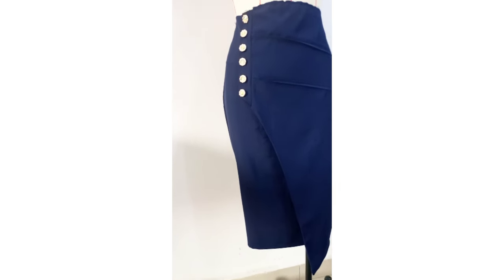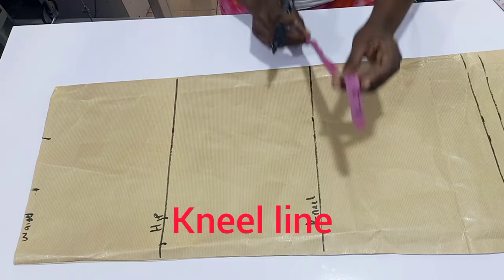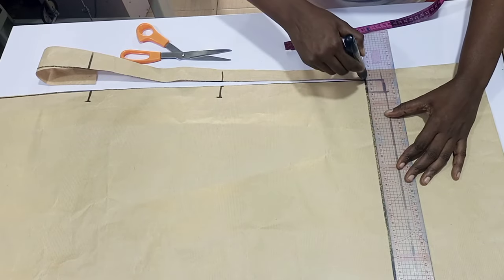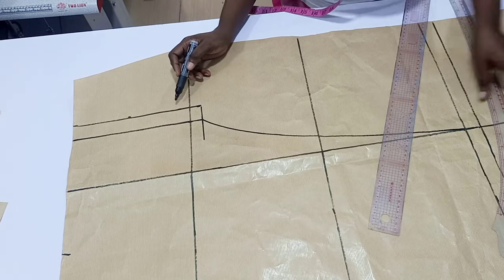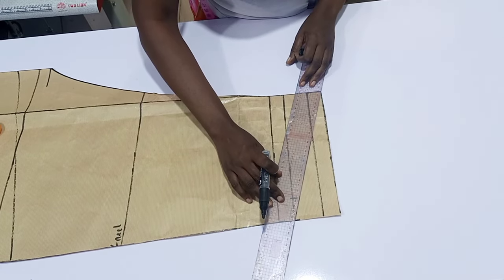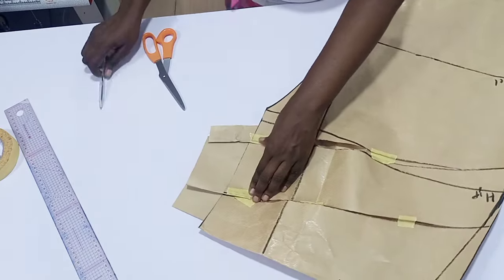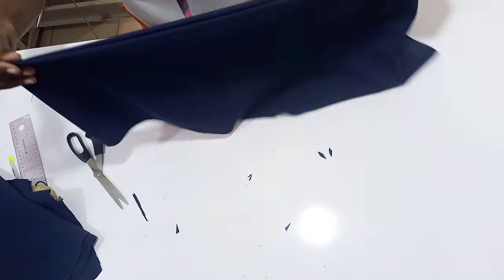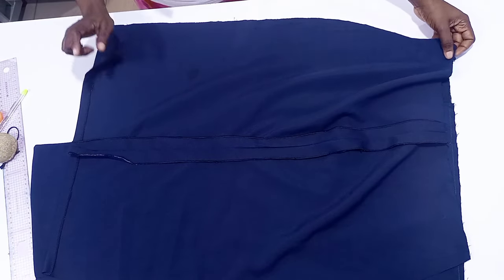how to cut and sew an overlap stylish skirt using slash and spread method with buttons.